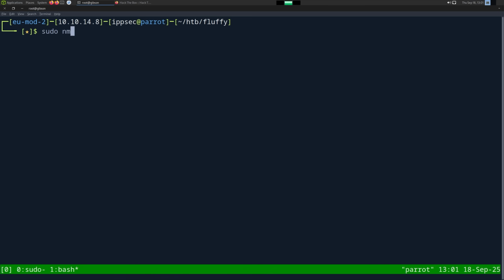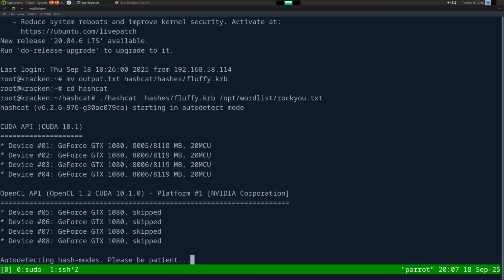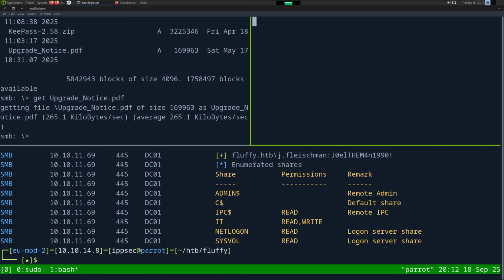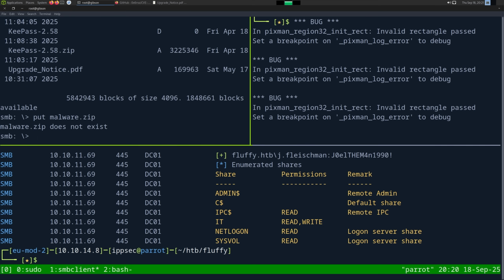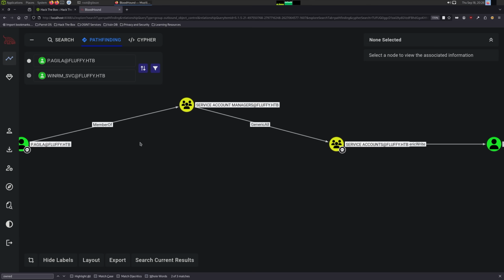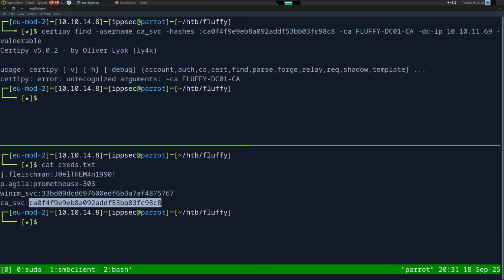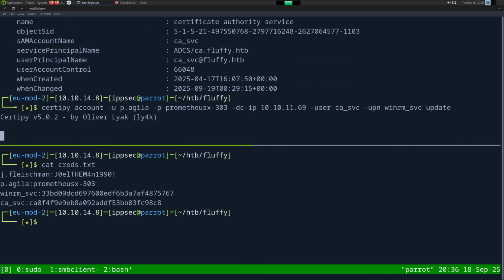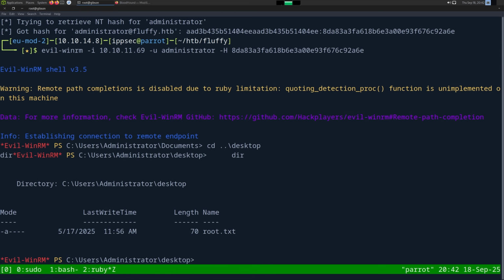HackTheBox - Fluffy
00:00 - Introduction
00:52 - Start of nmap
03:15 - Running NXC with the credentials we are given and kerberoasting
06:20 - Running Rusthound, still not finding all that much
09:12 - Looking at file shares, discovering a PDF on a writable share that states the server is vulnerable to CVE-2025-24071
13:50 - Making a malicious zip file by putting the .libary-ms file inside of the zip that points to our box, using responder to steal and crack the hash
18:50 - Identifying P.AGILA can add themself to Service Account Managers and take over Service Accounts
22:22 - Using BloodyAD to add ourself to a group, then certipy to use shadow credentials to obtain NTLM Hash over an account we have GENERIC WRITE to
26:00 - Using Certipy to identify and exploit AD ESC 16